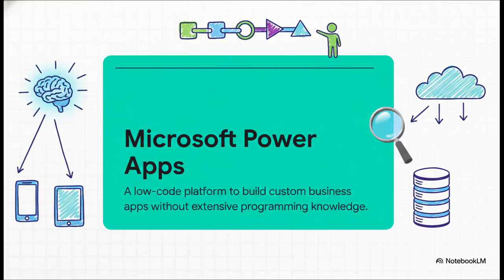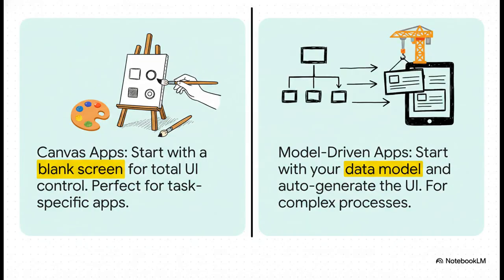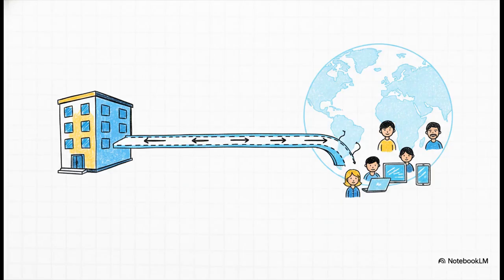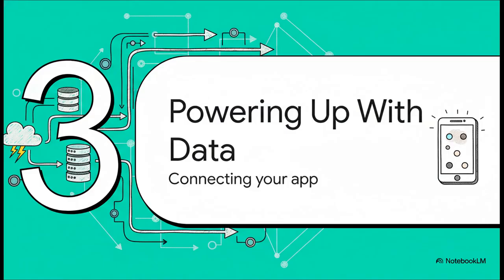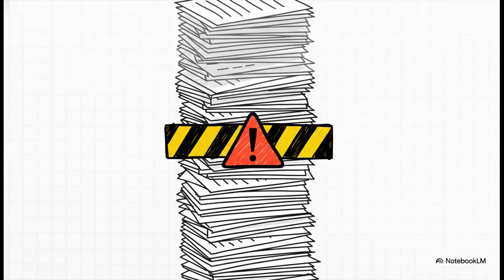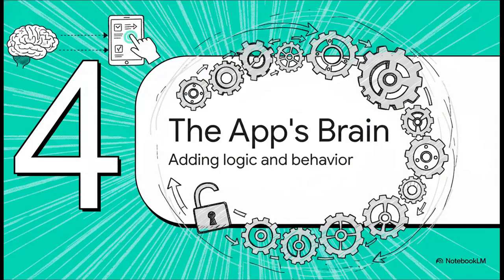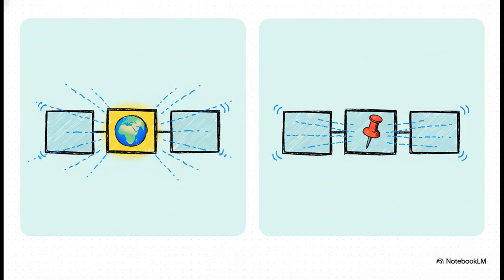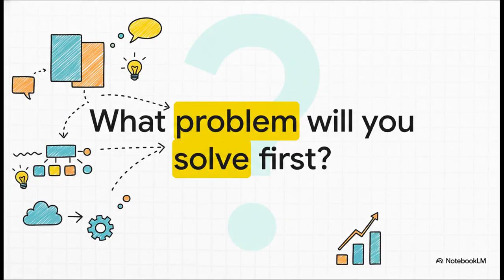Cracking the Code: Power Apps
The Power of Apps: Cracking the Code